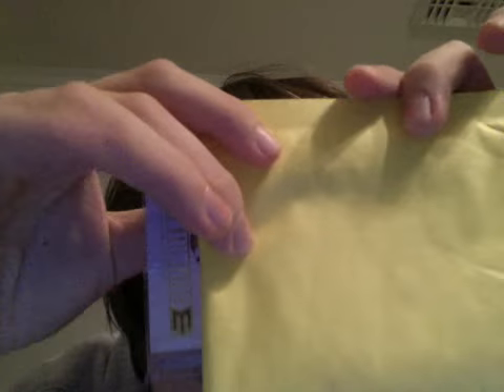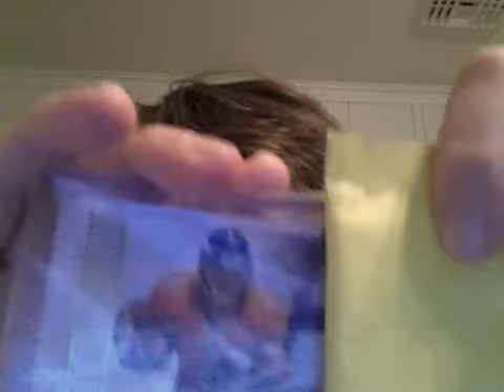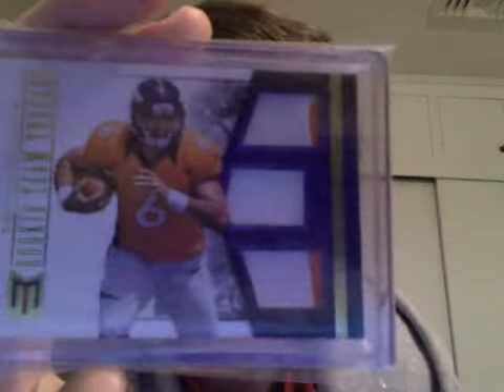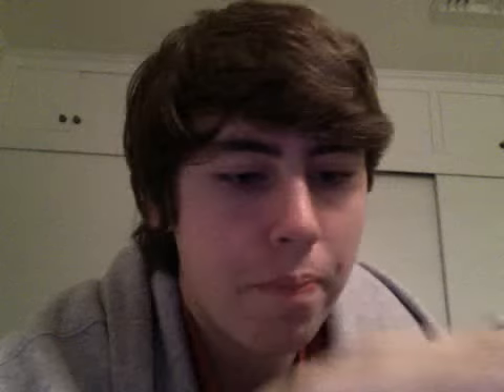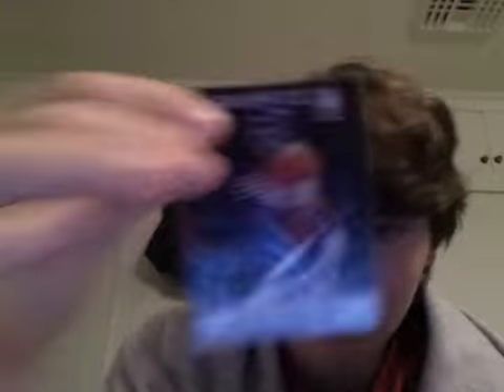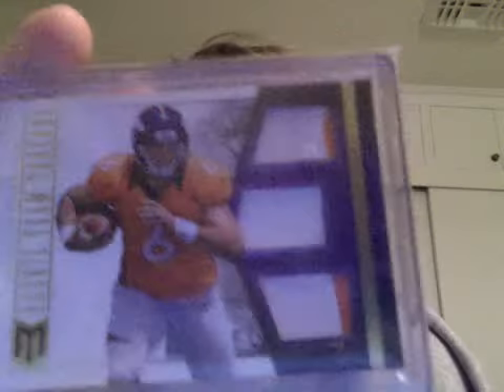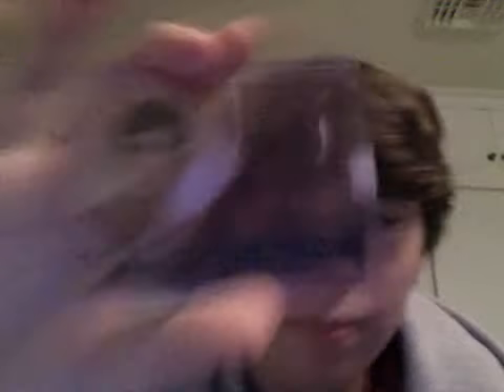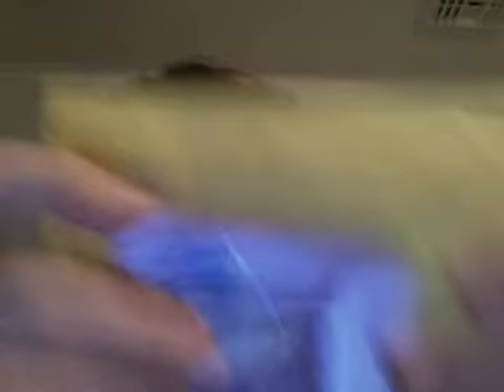1 Package Ebay PC Mailday + PC Update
lmk if you have any osweiler stuff! thanks!